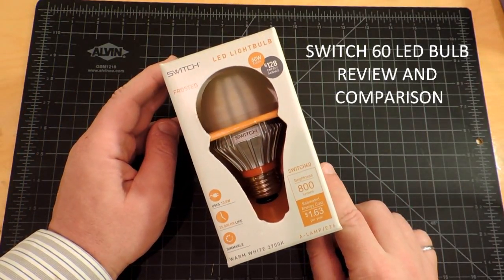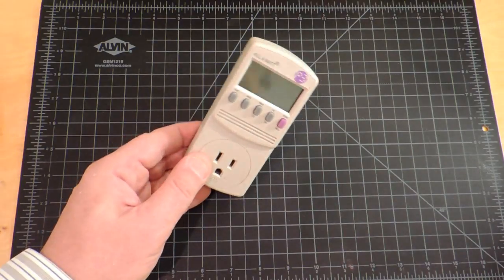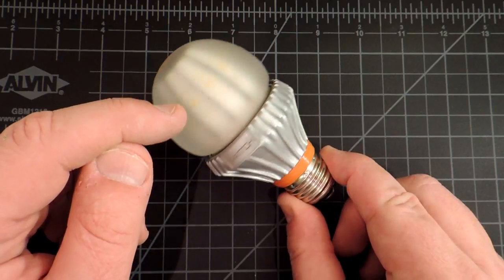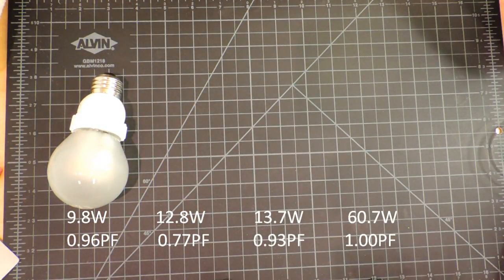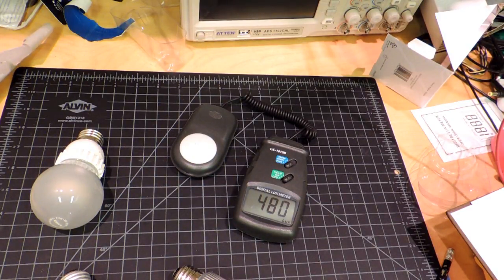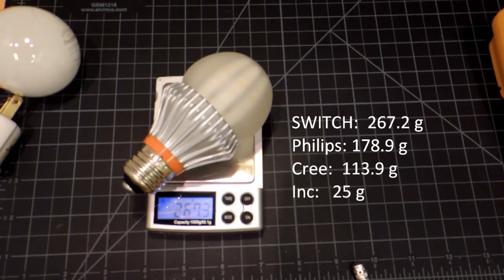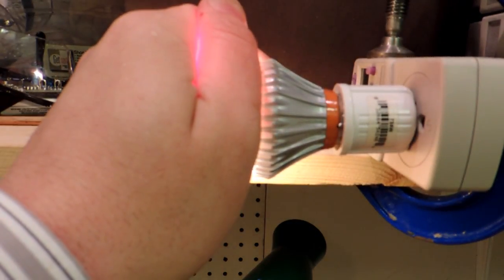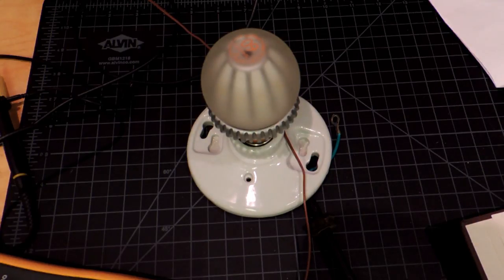Switch 60 Watt LED Bulb Review and Comparison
Review, Measurement, and Comparison of a Switch 60 LED A size light bulb